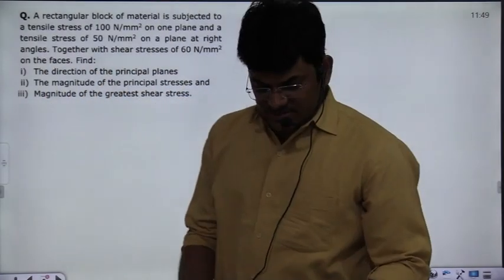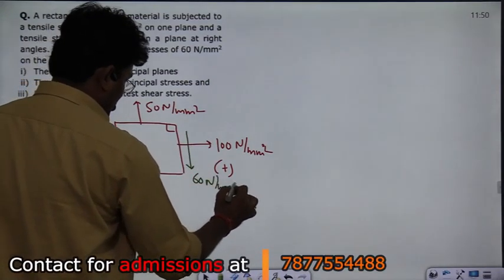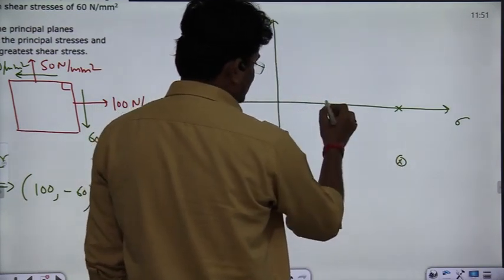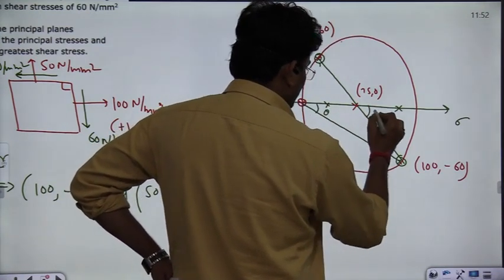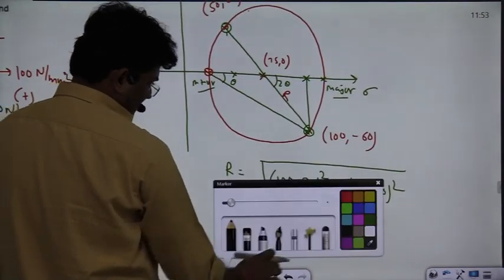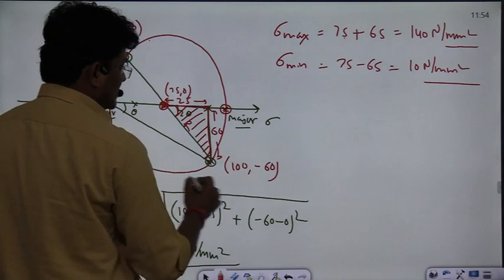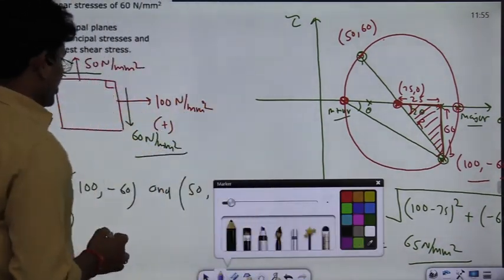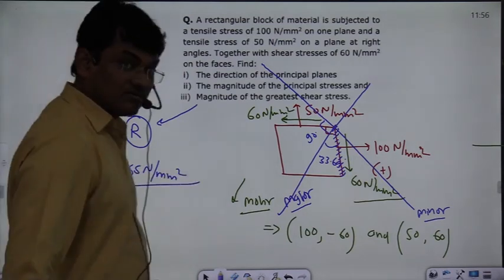Mohr circle _(SOM-11) by tarun sir (IIT Delhi)_GATE AIR -15_SSC JEN mains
Question of the day solution (ENV-08) by tarun sir (IIT Delhi)_#GATE AIR -15_#SSC_JEN_MAINS